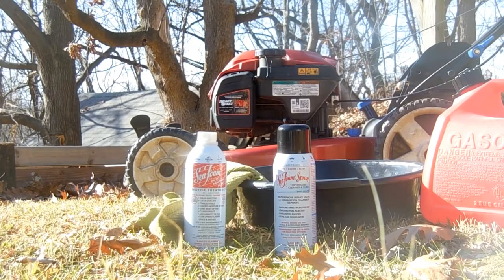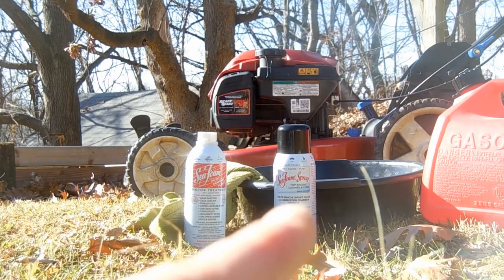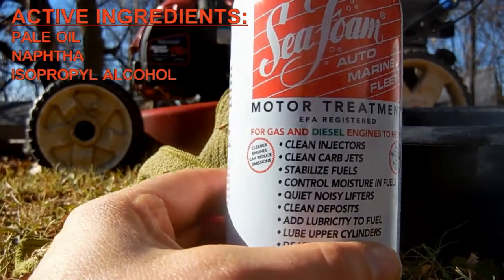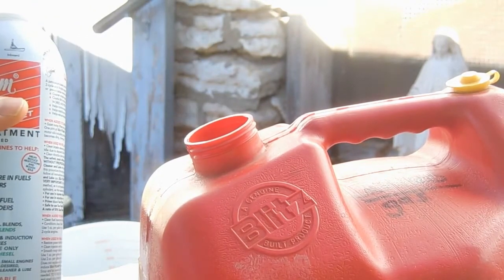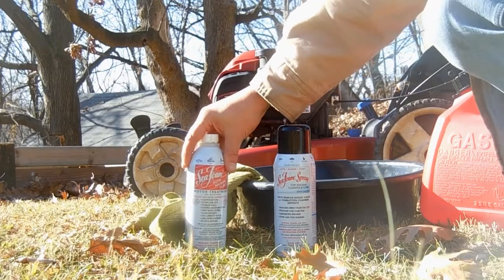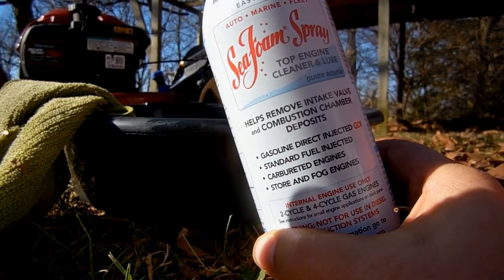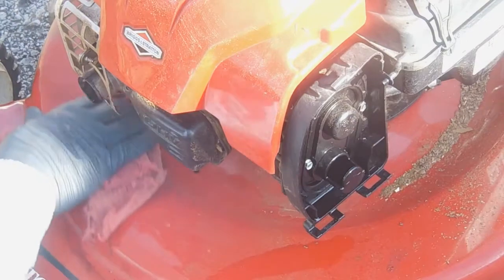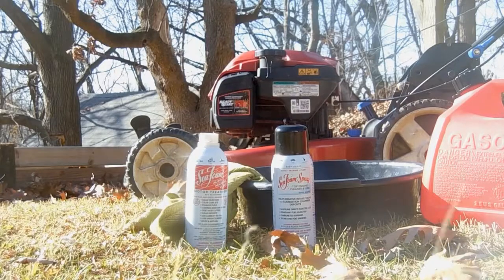Sea Foam and Sea Foam Spray Rev Up Tune Up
I'm tuning up my lawnmower using Sea Foam and Sea Foam Spray, two products with the same ingredients but different ratios.  One I pour into the gasoline, the other is an aerosol designed to be sprayed into the air intake.  The solvents they use--naphtha and IPA--clean out carbon, sludge and other deposits from the valves and piston tops, and the injectors and jets of the carburetor.

If your mower is running sluggishly, a few sprays of Sea Foam is a good shot in the arm for better performance.  For this video I removed the hook tool that comes with the can of Sea Foam Spray, and replaced it with a straight spray straw.

My mower was running well before this video, but I always feel it's a good idea to add Sea Foam or other solvents on the market (like GumOut or Royal Purple) every once in a while as a form of preventative maintenance.  You don't need to get crazy, just a few sprays will do unless your engine or carburetor is sludged up.